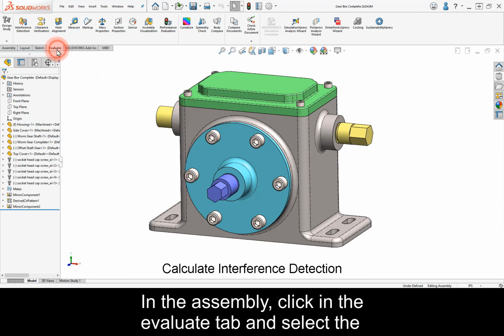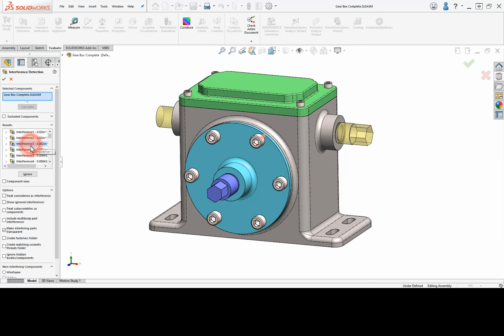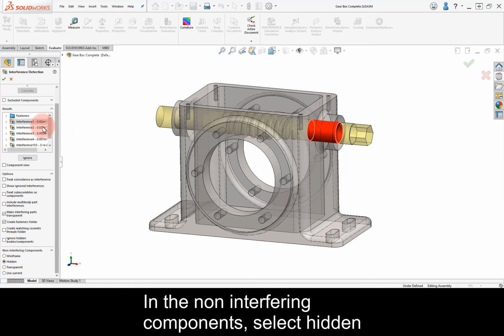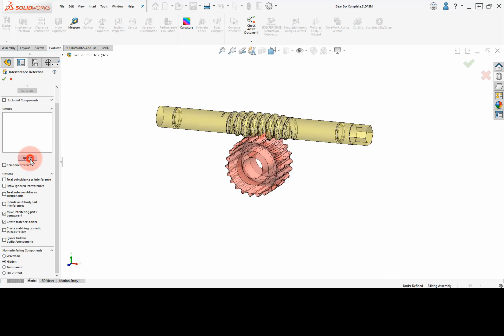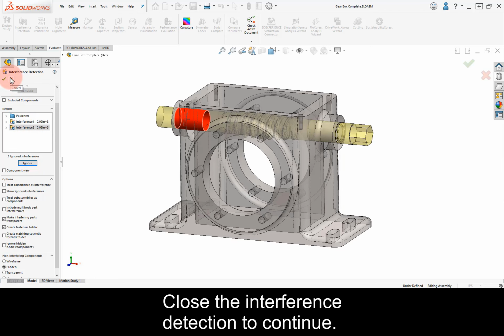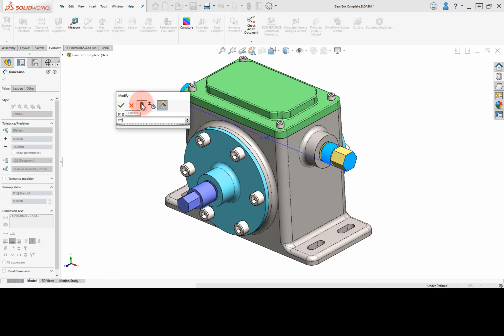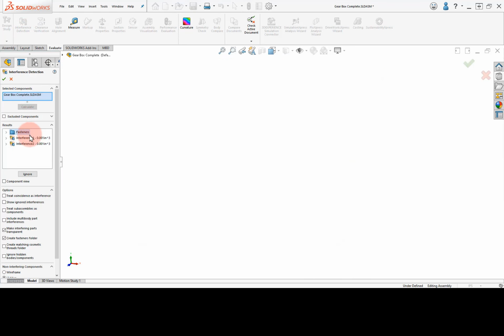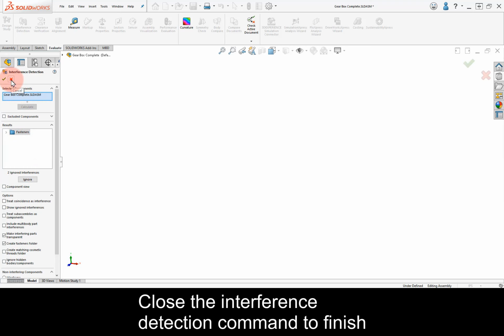MET 121 SOLIDWORKS - Chapter 5 - Assembly Modeling - 31 Interference Detection